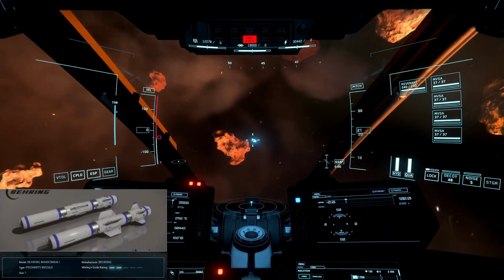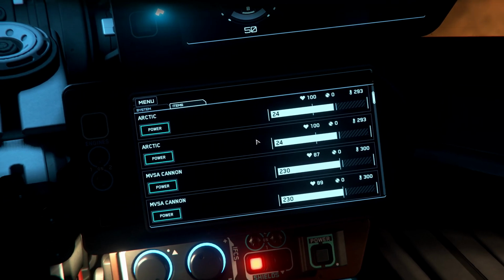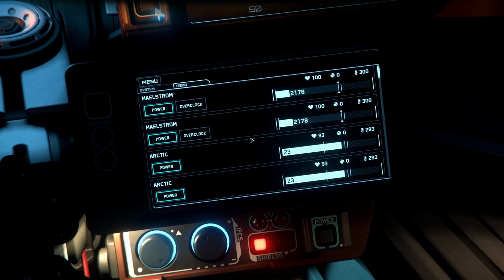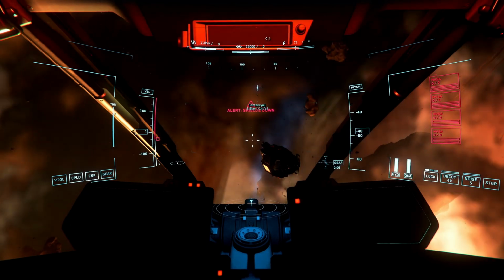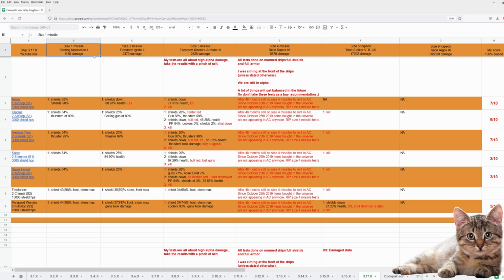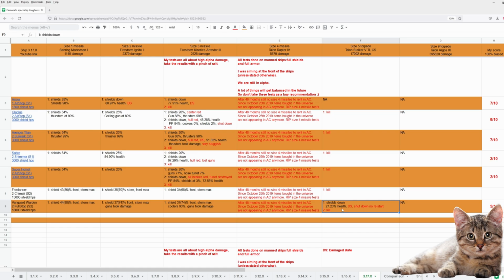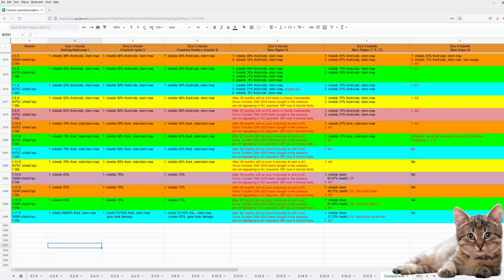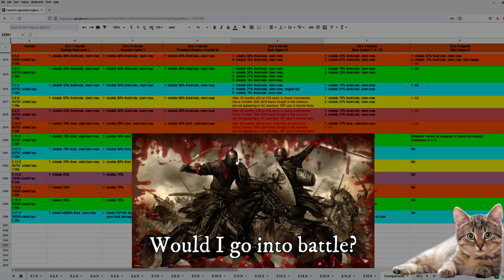3.17.1 Toughness test Warden - 60% shield hps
3.17.1 Toughness test Warden - 60% shield hps

Music
Matt Wigton Sky Runner background vocals
Licensed by soundstripe

Outro

Spectrum: Camural

PC specs:
AMD Ryzen 9 5950X
64GB DIMM DDR4
Nvidia RTX 3080 Ti
2 TB NVMe SSD Samsung MZVL22T0HBLB-00B00
2 TB NVMe SSD Samsung 970 Evo Plus NVMe PCIe M.2
4 TB HDD WDC WD40EZAZ-22SF3B0
1440p 144Hz 27inch main monitor